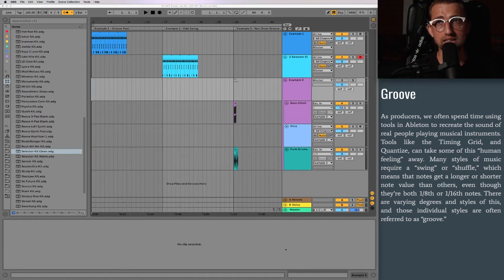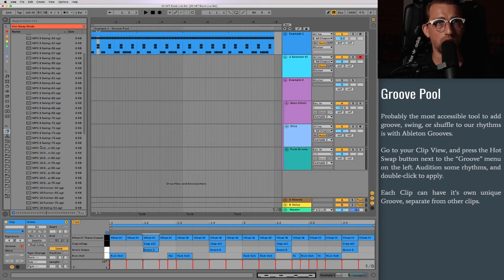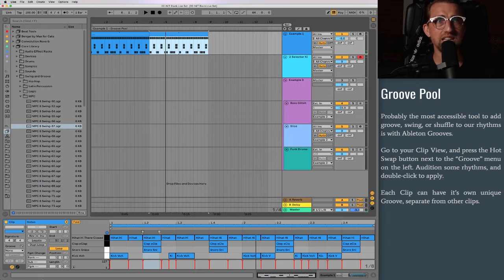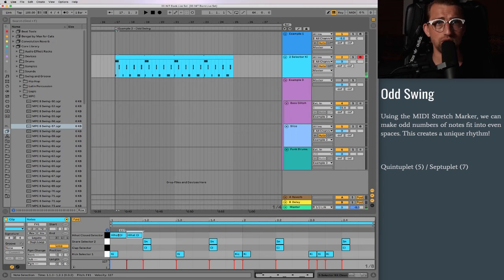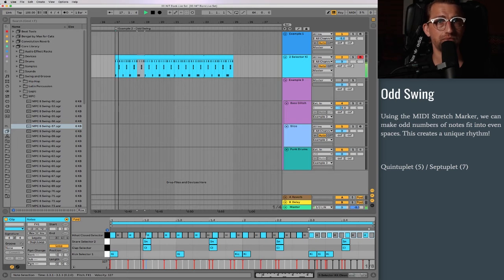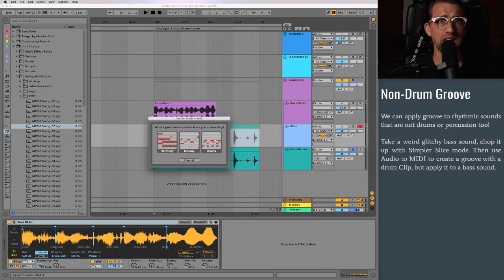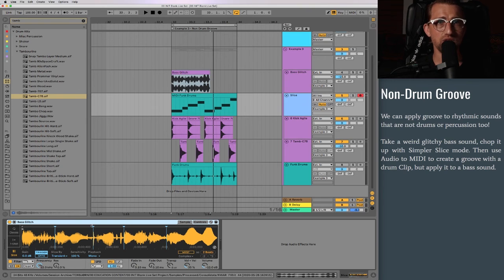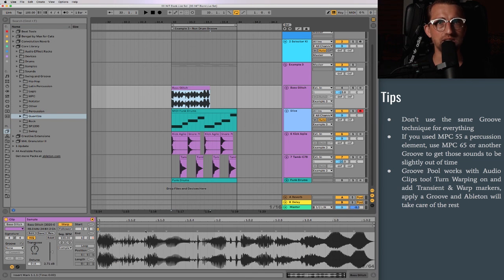Tor Caspersen - SOTA 3-2 Groove